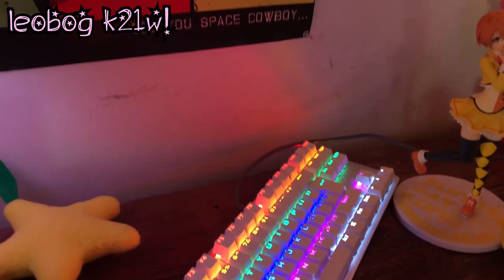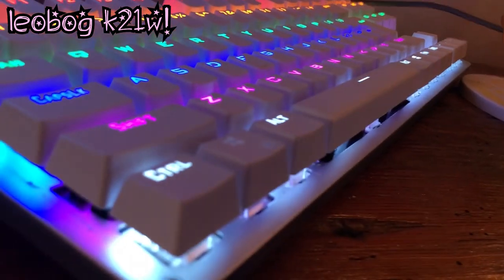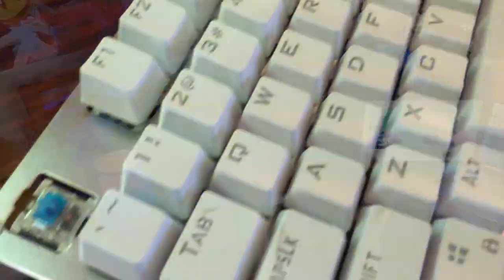$20 RGB MECHANICAL KEYBOARD? - Leobog K21W (Casually - #1)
check it out here!

in this day and age, you're hard pressed to pay less than 80 or so dollars for a nice mechanical keyboard, especially with fancy backlighting; but not if the leobog k21w has anything to say about it!

on the first episode of casually, a show aimed at demystifying video games, specifically on a competitive level, we take a look at it, and see if it's worth checking out in the slightest!